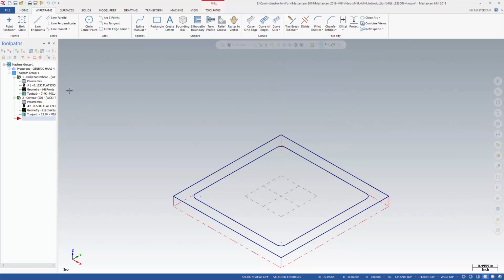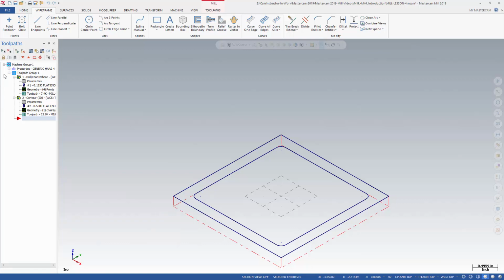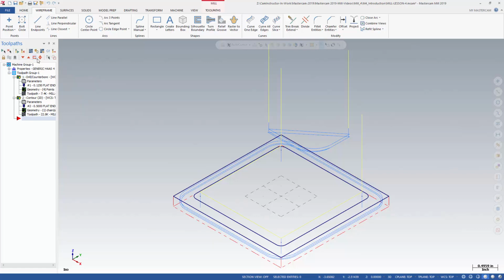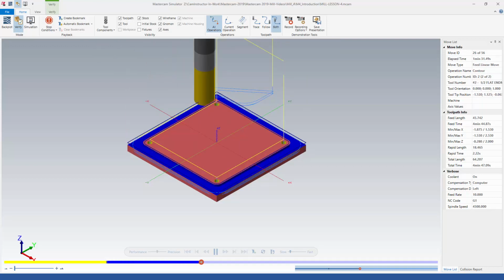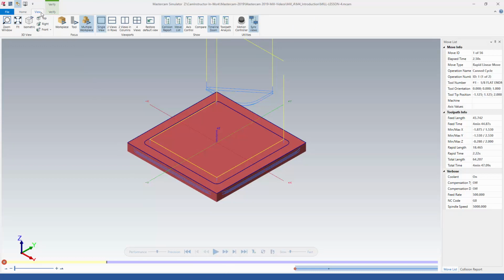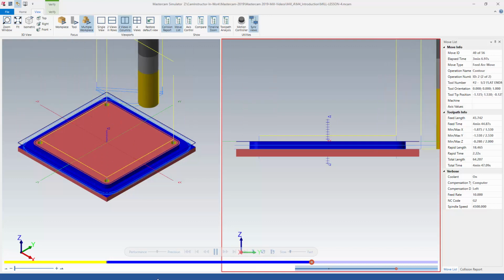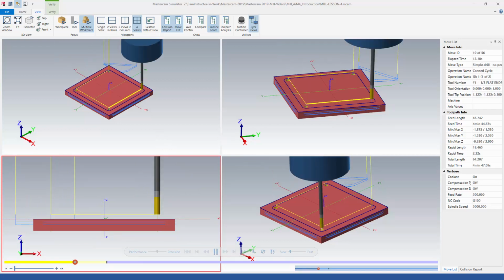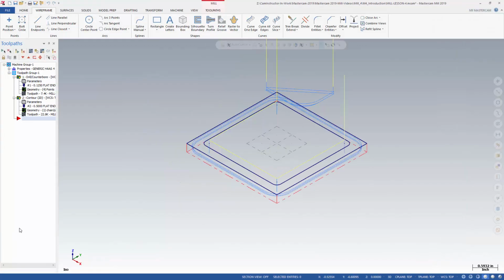Mastercam Mill Introduction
Introducing how to use Mastercam to draw and toolpath a simple part in Mastercam Mill. for a free lesson.

camInstructor courses will teach you how to use Mastercam to program parts on CNC Milling Machines, CNC Lathes and Haas CNC 5 Axis Machines.

to sign up for on of our online Mastercam Training courses.